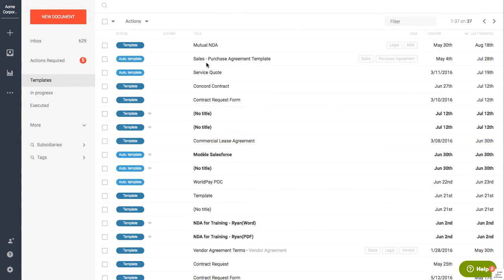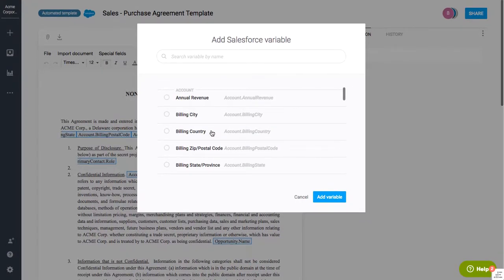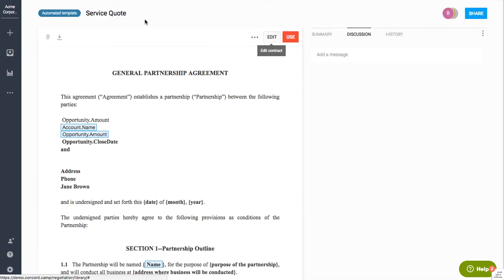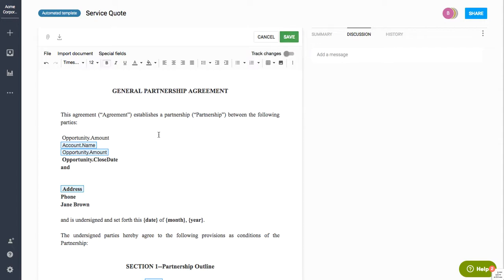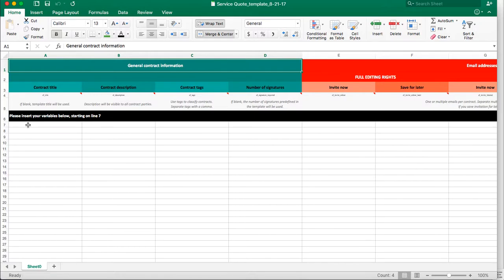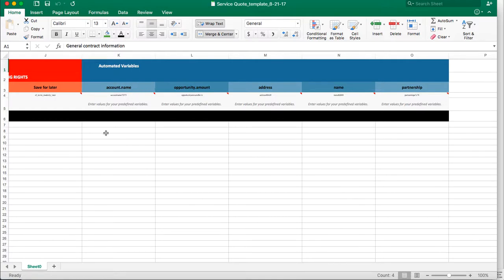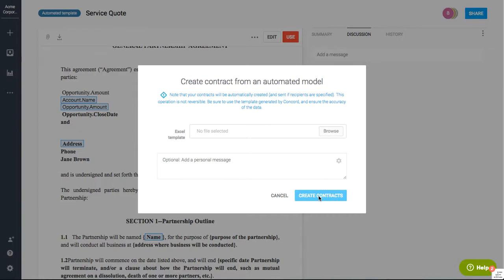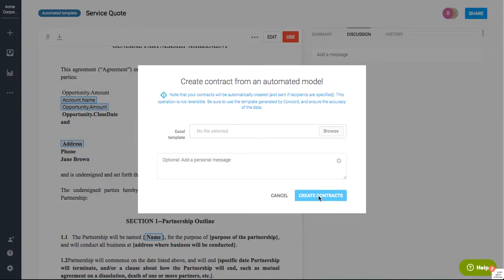Concord - Automated Templates - SalesForce & Excel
This is a brief video created to explain how the automated templates work within Concord. There are a few different ways to utilize them and the most popular methods being with SalesForce and Excel. The automated templates allow you to create many contracts at once with the click of a button.